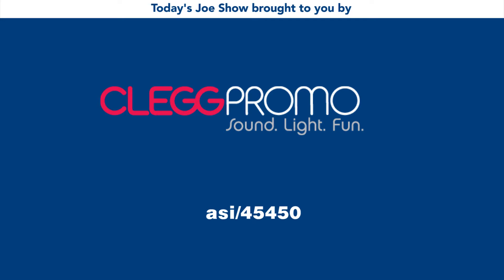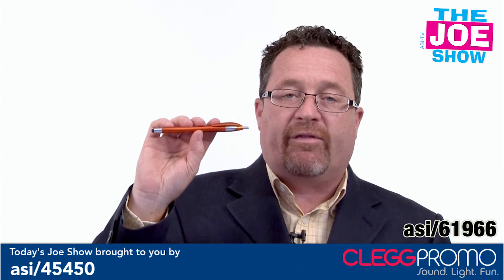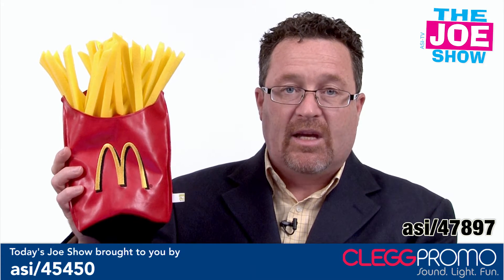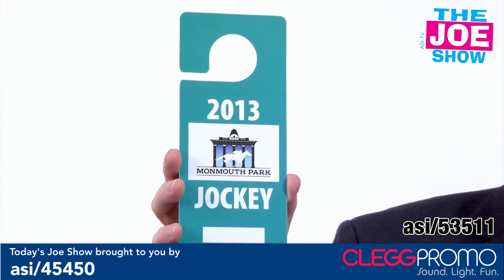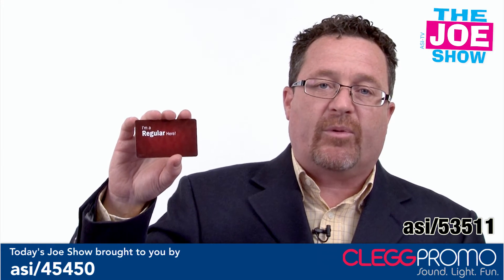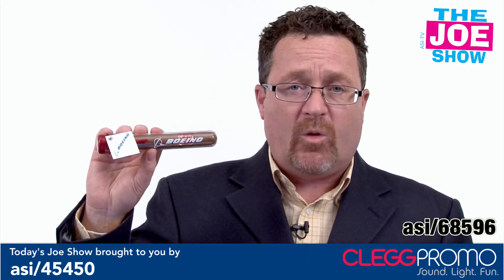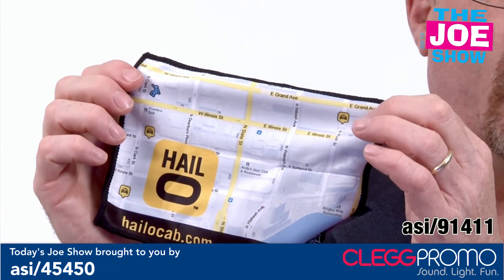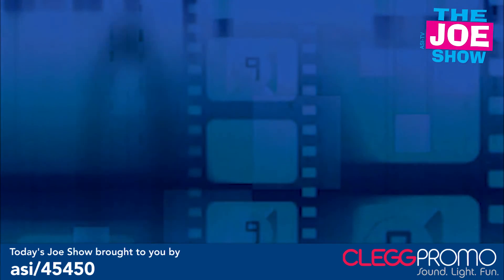Mixed Bag of New Products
Joe Haley, host of the Joe Show, features a mixed bag of new products in this week's installment.